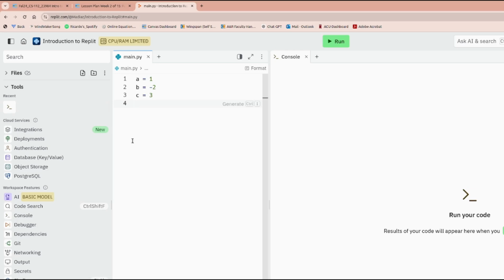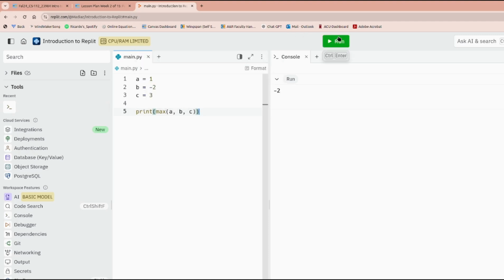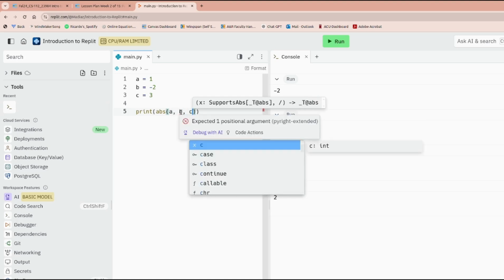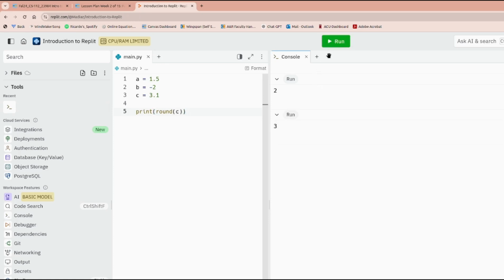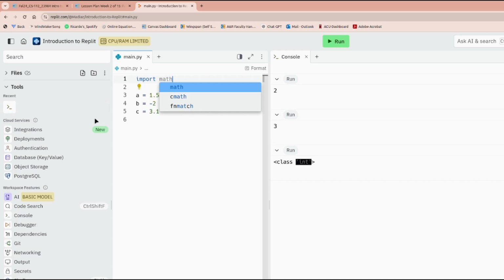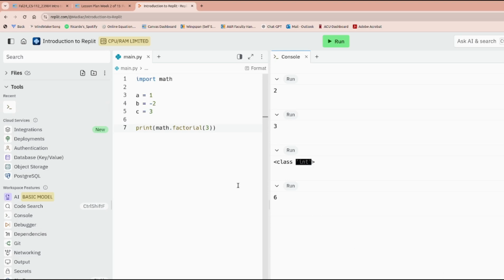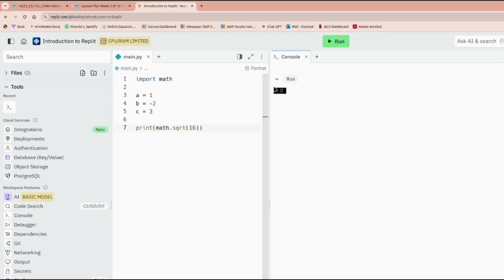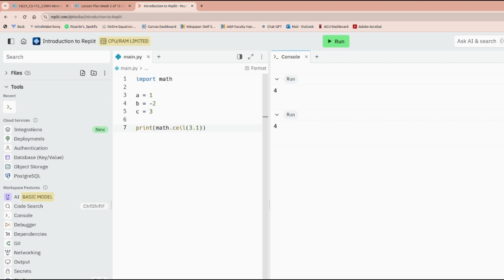CS-112 Math Functions: Min, Max, Abs Lecture